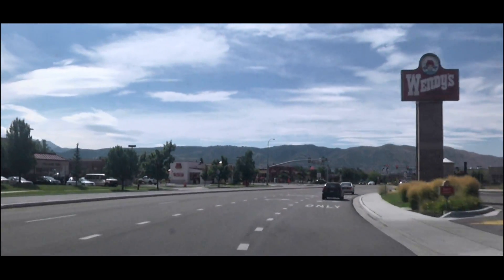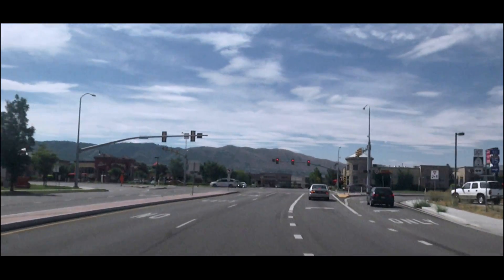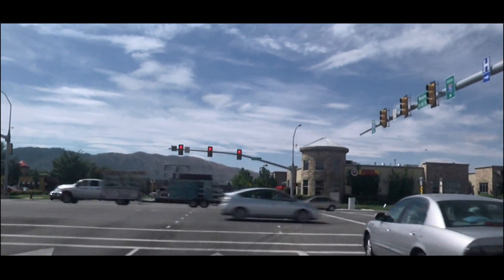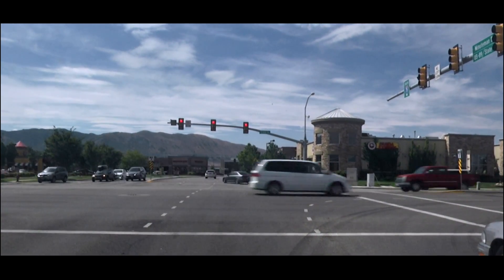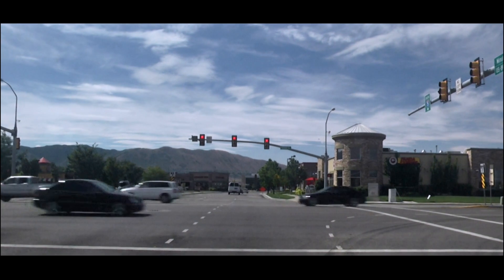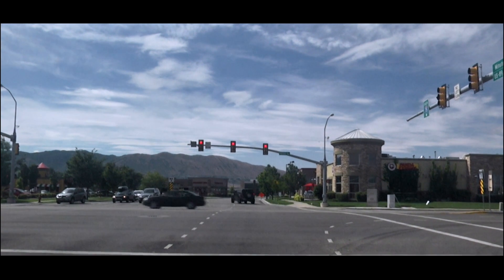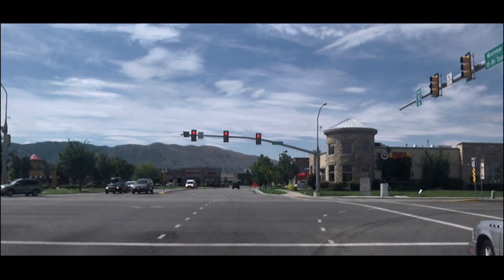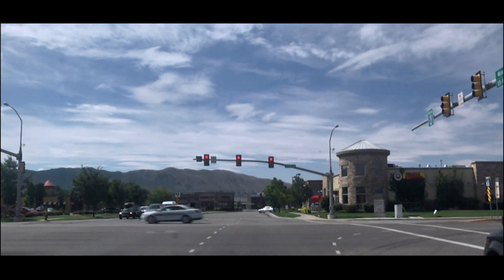Intersection with Jug Handles 3 approaches